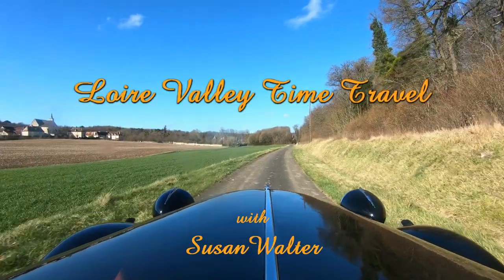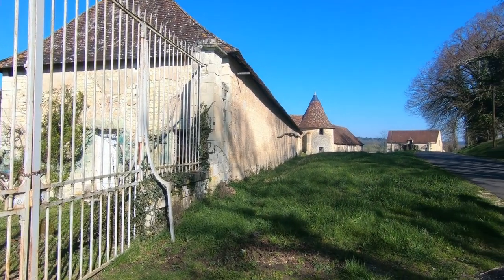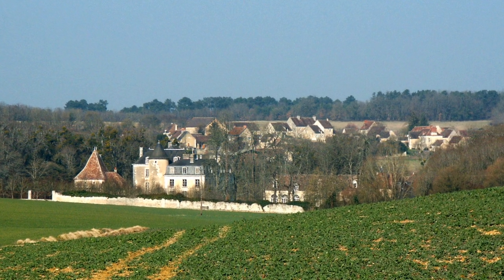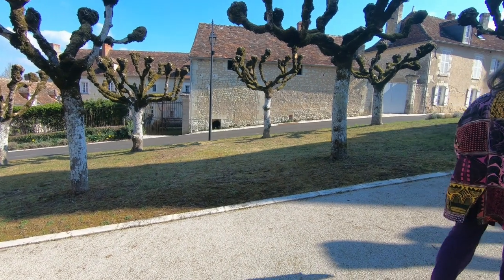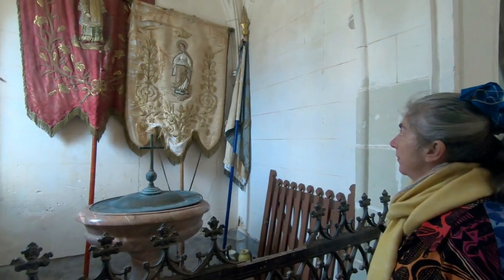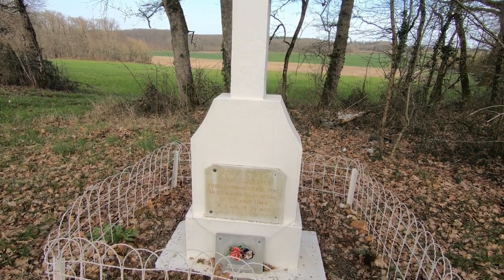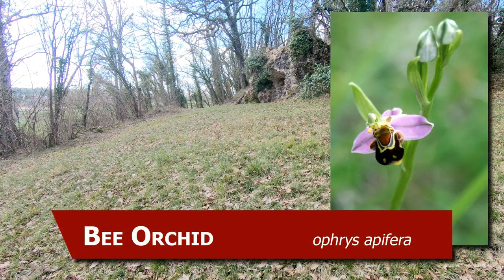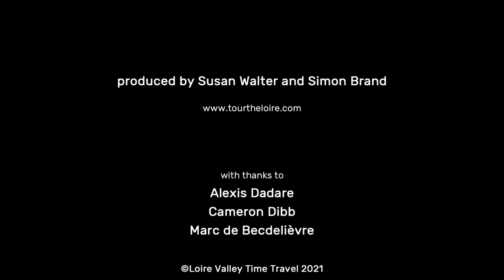Discover the village of Boussay in the Loire Valley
Explore the small Touraine village of Boussay with Susan Walter of Loire Valley Time Travel.
The video was made in the early spring of 2021 and shows the 1000 year old chateau, pretty streets and hidden corners.

00:00 Welcome to the Loire Valley
00:28 The Chateau of Boussay
01:28 Jacques-Francois Menou
02:17 A walk around the Village
03:29 The Church of Saint Laurent
05:04 Boussay during World War II
05:52 The Grotto
06:54 The artist Jean Dufy

At Loire Valley Time Travel we specialise in crafting personalised tours of France's beautiful Loire Valley, visiting the classic chateaux of the Loire Valley and showing you hidden corners that only locals know.

Since 2009 we have been using classic 1950's Citroën Traction Avant cars for all of our tours, an iconic vehicle loved by three generations of French people. Although they are now 60 years old you will be amazed by how comfortable the cars are and how much space there is in the back seat. Just sit back and enjoy the envious looks. The car that features in the opening sequence of this video is Célestine, our 1953 Traction Avant.

We post photos from the Loire Valley every day on our Instagram accounts:
for news and views, and
for a photo of a chateau every day.

Accommodation in Boussay: You can stay in a chambre d'hote (B&B) at the chateau or self-cater at the Old Presbytery.

Credits:

With thanks to:
Alexis Dadare, for equipment and inspiration
Cameron Dibb, for technical advice
Marc de Becdelievre, Maire of the commune of Boussay and owner of the chateau

Original music: Simon Brand